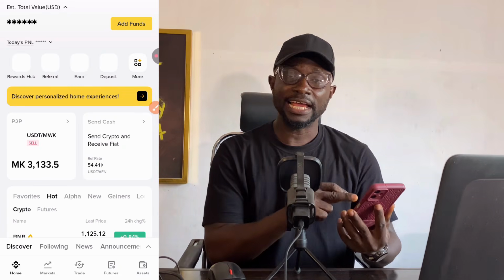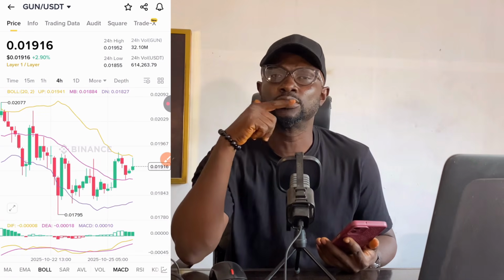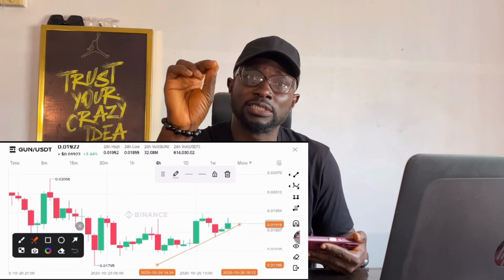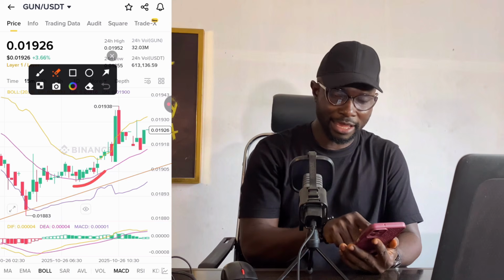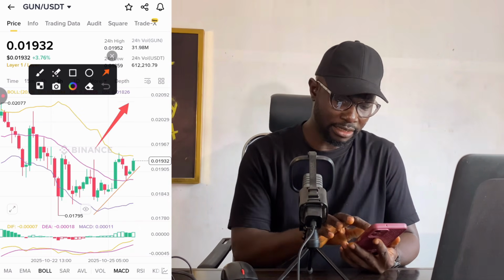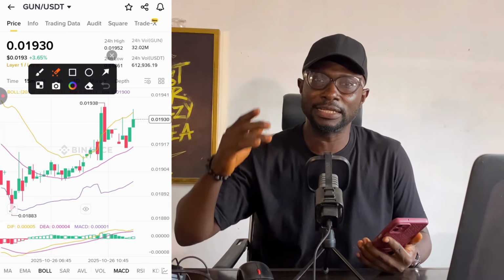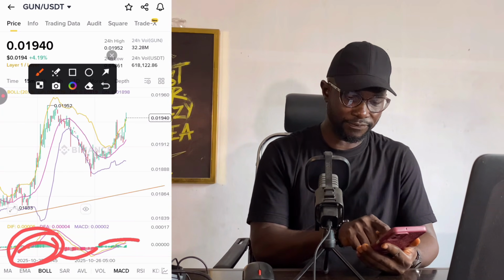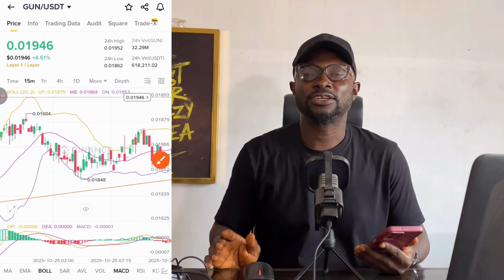How I Find Coins Before They Pump on Binance | Step-by-Step Tutorial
Many traders jump into crypto coins after they’ve already pumped — but in this video, I’ll show you a smarter, safer way to find potential coins before they start moving.

Inside this tutorial, I’ll walk you through how I personally analyze coins using the Binance Gainers section, plus how to combine trend lines, Bollinger Bands, and MACD to spot early opportunities with confidence.

This step-by-step guide is beginner-friendly, clear, and realistic — showing you how to analyze trends, identify volatility, and build patience as a trader, not chase hype.

If you’ve ever wondered how to find coins early, this is the perfect place to start. Whether you’re trading with $10 or $1,000, the goal is to learn market behavior, not to gamble.

📌 In this video, you’ll learn:

* How to use the Binance Gainers section effectively
* How to confirm an uptrend with trend lines
* How Bollinger Bands and MACD help confirm entry timing
* How to think like a disciplined, data-driven trader

Use these links🔗 to Create A Crypto Account 👇👇👇

101949)

🔗 GATE io: Sign-Up Here:

kpe2a)

Binance Gainers strategy
how to find coins before they pump
Binance trading tutorial
Binance step by step guide
crypto trading for beginners
crypto analysis tools
trend line strategy crypto
MACD explained
Bollinger Bands tutorial
safe crypto trading strategy
how to use Binance app
Binance gainers section explained
technical analysis for crypto
how to trade Binance gainers
crypto indicators explained
Binance trading guide 2025
best crypto trading strategy
crypto trading mistakes to avoid
how to analyze coins on Binance
Binance educational tutorial